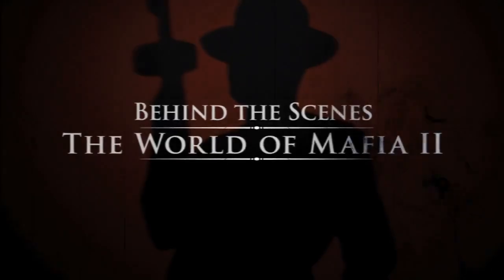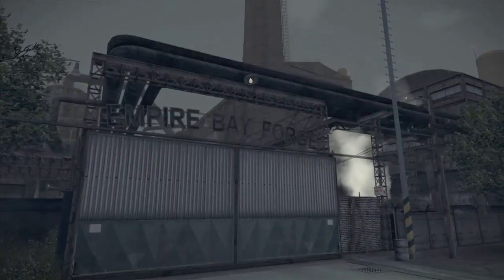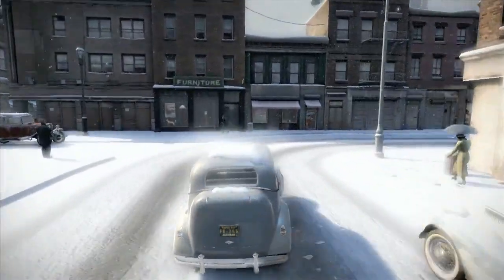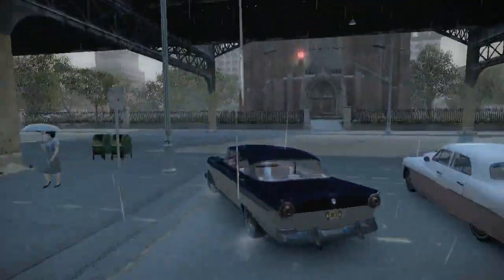Mafia 2 Xbox 360 PS3 Behind the Scenes Gameplay + Developer Feature by 2K Games [HD]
and look for our remodeled new sites coming in summer/fall 2010

we are looking for new blog templates in blogger or wordpress

for all things cool
comics, games, movies, tv, women, and more!